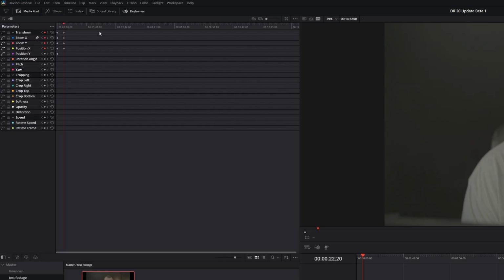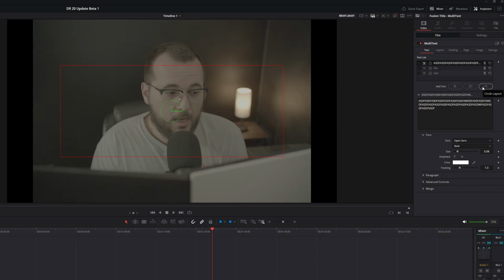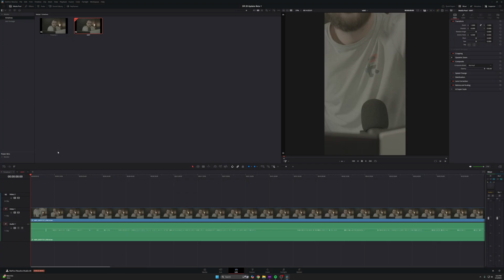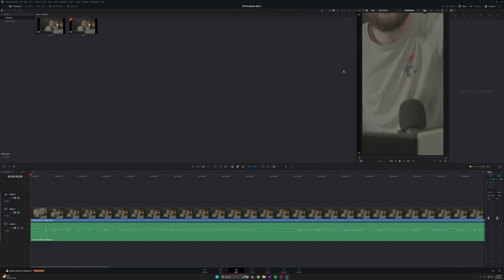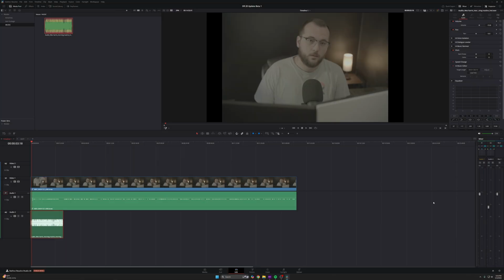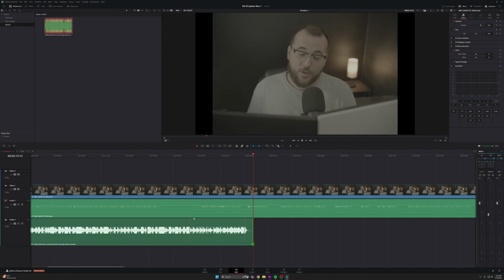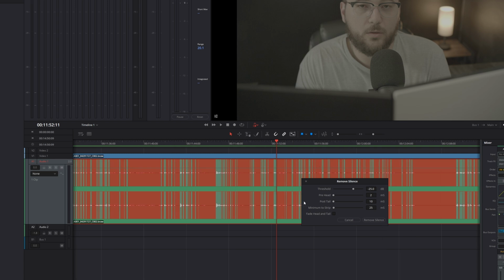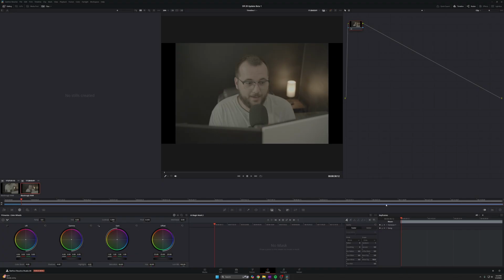DaVinci Resolve 20 Just Dropped — Here’s What You Need to Know!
My main camera
14mm Cinema Lens
35mm Cinema Lens
82mm Black Diffusion ¼ Filter Mist
82mm VND Filter
Secondary camera
Audio Interface
My mic
Mic stand
Mic pop filter
My wrist-easy mouse
My server
HDs I use
Webcam I use

🎬 What’s New in DaVinci Resolve 20 — Full Feature Breakdown
Blackmagic Design just released DaVinci Resolve 20, and it’s packed with over 100 new features powered by cutting-edge AI tools, workflow enhancements, and quality-of-life upgrades for editors, colorists, VFX artists, and audio professionals.

In this video, I break down the most important updates so you know what to expect — and how these tools can improve your post-production workflow immediately.

DaVinci Resolve 20 brings next-gen AI capabilities to the forefront with features that change the way you edit and collaborate:

IntelliScript: Automatically creates timelines from script text using speech-to-text alignment

AI Multicam SmartSwitch: Detects speakers and automatically switches camera angles in multicam edits

AI Audio Assist: Analyzes audio clips and generates balanced, clean audio mixes with minimal effort

AI Animated Subtitles: Generates and animates subtitles based on spoken words for dynamic storytelling

AI Dialogue Separator: Isolates dialogue from background noise using neural networks

These tools streamline repetitive tasks, improve precision, and save you hours of manual work.

✂️ Editing Upgrades (Cut & Edit Page)
Voiceover Recording Palette: Record, review, and layer VO tracks more easily

Dedicated Keyframe Editor: Fine-tune motion and effects directly in the timeline

Cut Page UI Improvements: Smoother trimming, better source tape navigation, and easier multicam edits

Smart Insert Enhancements: More intelligent placement of clips during rapid editing

Whether you're cutting short-form content or feature-length timelines, these new tools enhance speed and creative flexibility.

🎨 Color Grading & Correction
DaVinci Resolve 20 includes powerful new grading tools to help you push your images further:

Color Warper with Chroma Warp: Lets you adjust hue and saturation with greater accuracy and control

Updated Magic Mask: Faster, more accurate subject and object isolation

Improved Depth Map: Better separation and manipulation of background/foreground for depth-based grading

New Color Management Presets: Make working across different cameras and delivery formats easier

From subtle corrections to cinematic looks, these tools give you more power than ever before.

🔊 Fairlight Audio Enhancements
AI Audio Mix Assistant: Analyzes levels and adjusts EQ, dynamics, and effects automatically

Faster Waveform Rendering: Improved performance and responsiveness

Enhanced Bus Management: Better routing for complex audio projects

Plugin Management UI Updates: Easier handling of your third-party VSTs and audio tools

These upgrades turn Fairlight into a serious DAW-level environment for professional sound design and mixing.

🧪 Fusion & VFX
Multi-Layer Fusion Composition Support: Streamlines complex node-based compositing

Faster Rendering & Caching: Big performance boost for motion graphics and effects

Improved Tracker & Planar Tools: More accuracy when applying effects to moving subjects

Motion graphics and VFX workflows feel more integrated and responsive than ever.

00:00:00 Welcome to the freakin show
00:00:23 Keyframes in the edit page
00:01:16 Multitext
00:01:58 Text Box
00:03:08 Compound Clips Maintain Playhead
00:03:47 Vertical UI
00:04:21 Subtitles Templates
00:06:45 Beat Detection
00:07:55 AI Music Extender
00:09:16 VO on Edit and Cut Page
00:10:18 Silence Remover
00:12:22 Magic Mask's Glo Up
00:14:00 Checkerboard to New Tracks
00:15:22 Voice Convert
00:16:04 Closing Thoughts